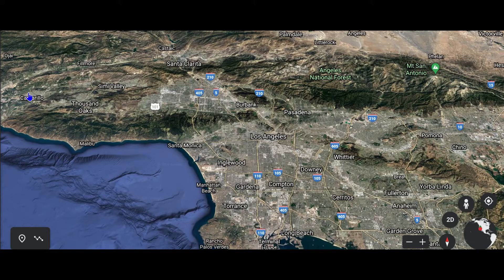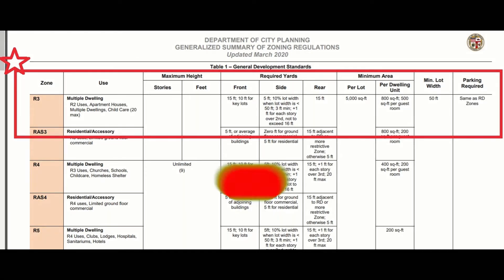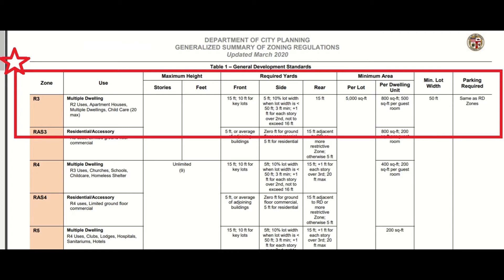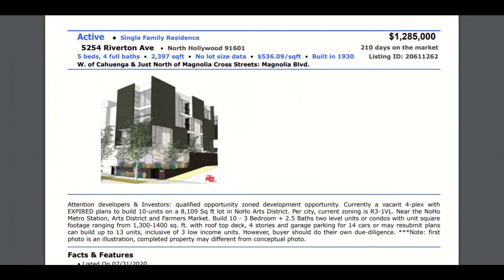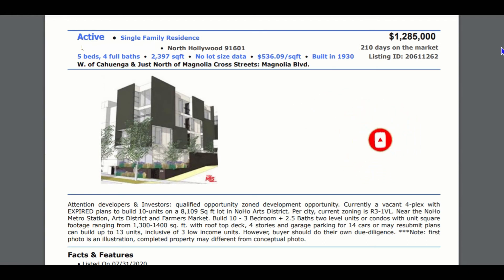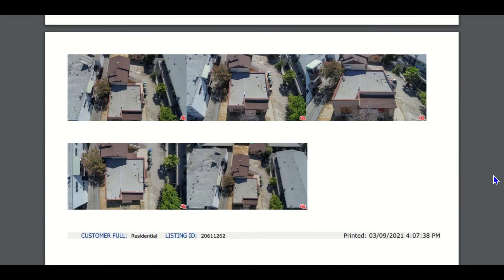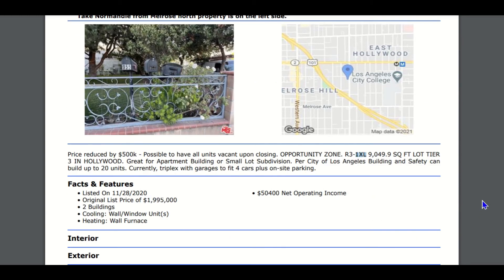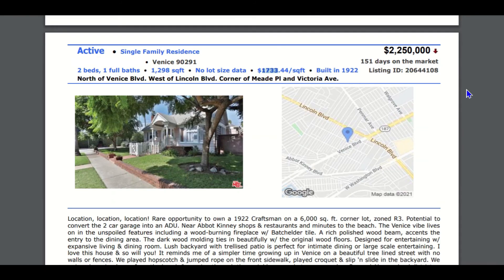R3 Zoning in the City of Los Angeles - Introduction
Hey Everyone!
R3 Zoning in the city of Los Angeles is mainly use for multi family residential use, we see mid to high density development of this type of zoning in the city.
I hope you enjoyed the quick introduction to the R3 zoning
Link to Los Angeles Zoning Summary PDF:
If you have further questions please reach out directly!
Thanks!
Gabriel Getter
Real Estate Broker

DRE#01902670
Elite Residential Realty